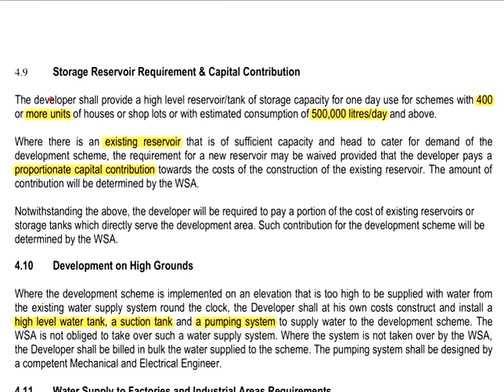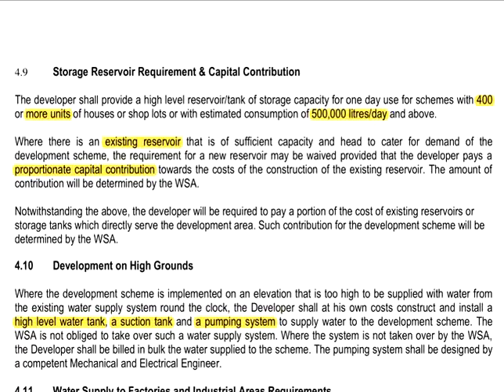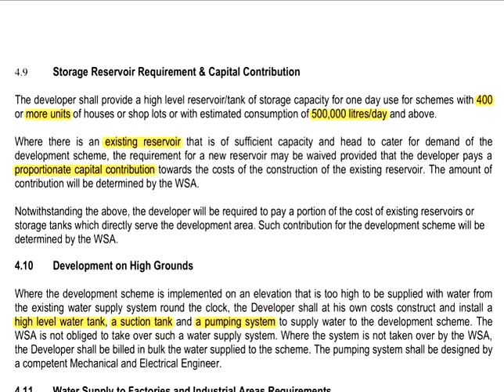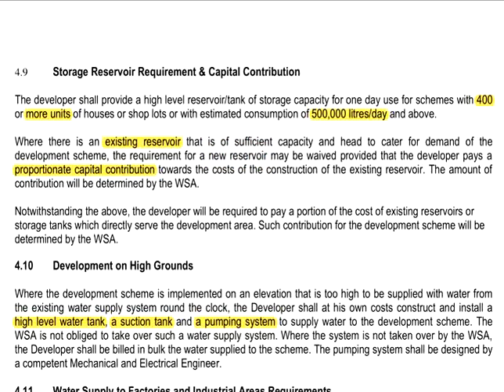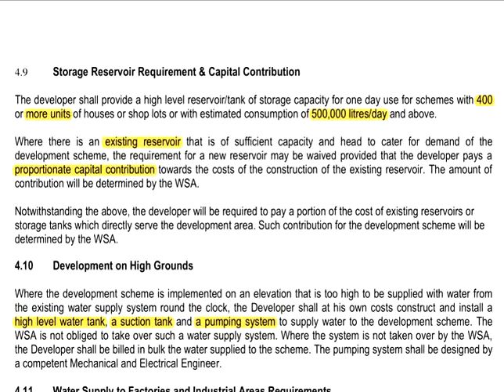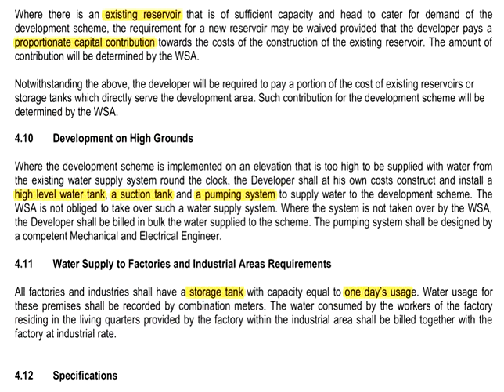5.5 Zone meter and storage reservoir development on high ground